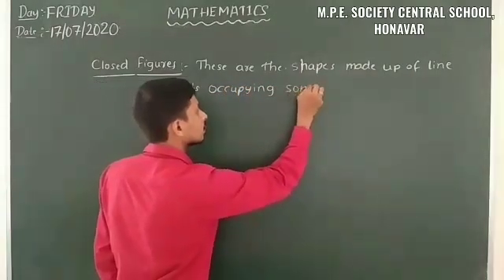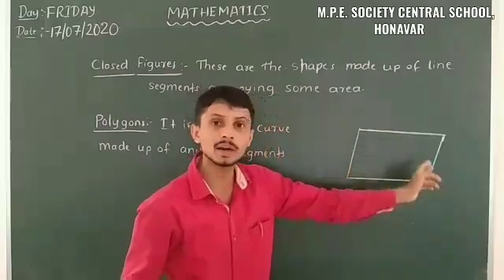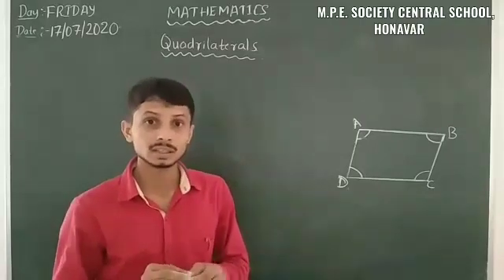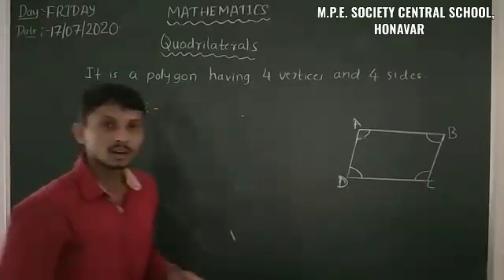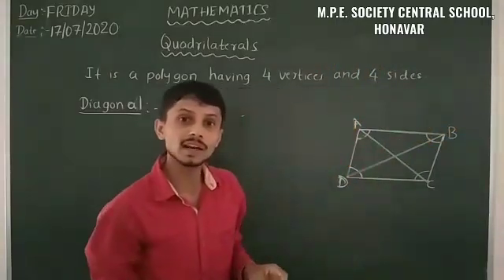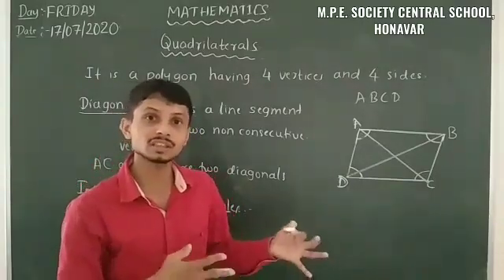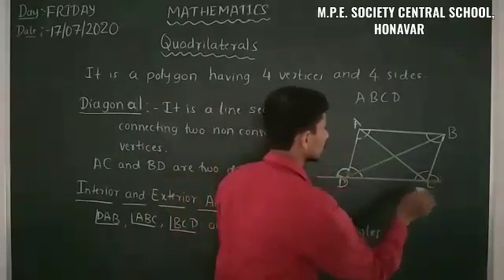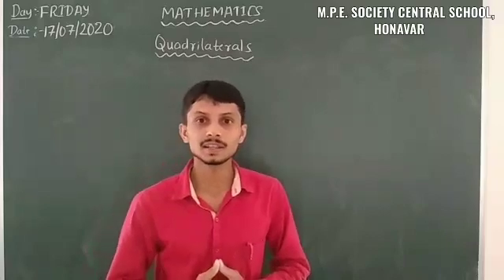INTRODUCTION TO QUADRILATERALS || CBSE -8 || BY NITESH SHET